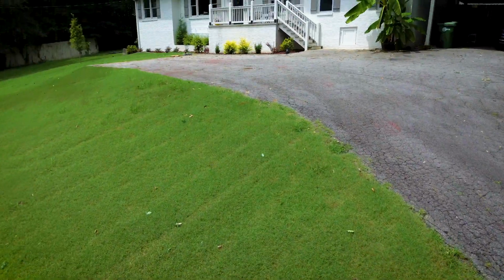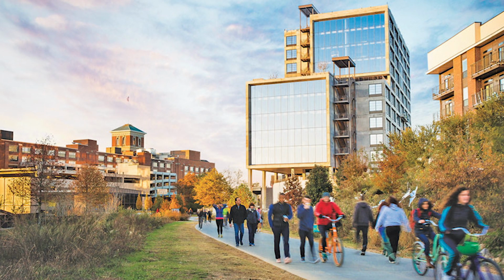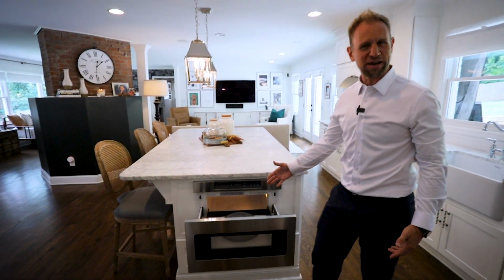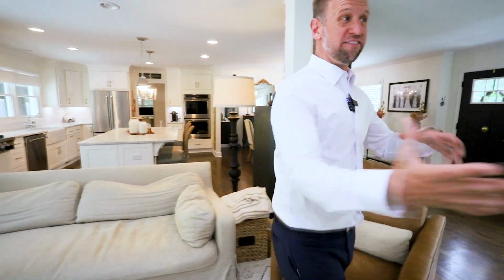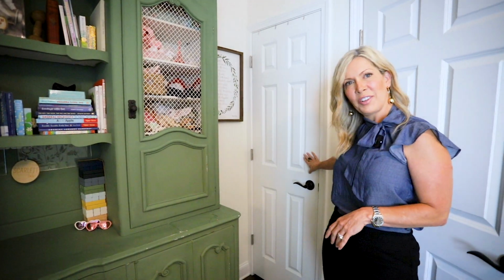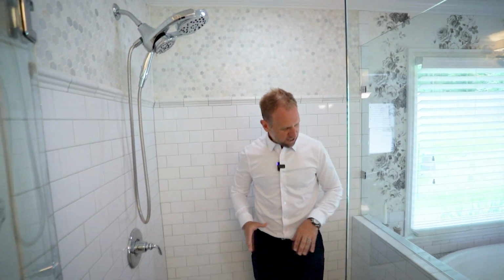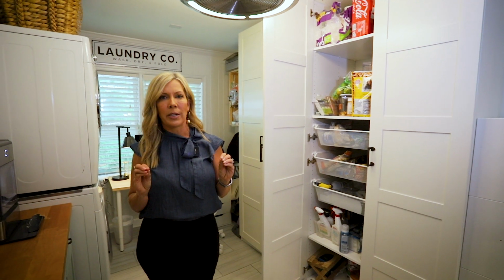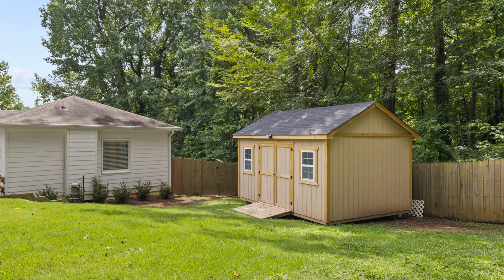Midtown Atlanta House Tour! [Luxury Living in the 800's] 🏡🏙️🔑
🏠 Welcome to Your Dream Home in West Midtown, Atlanta, GA! 🌆

Looking for the perfect blend of modern living and urban excitement? Look no further! Explore this captivating home for sale in the thriving West Midtown neighborhood of Atlanta, GA. Priced attractively in the 800's, this gem offers a fantastic opportunity to be a part of this up-and-coming area's vibrant lifestyle.

🌟 Key Features of this Home:
🏡 Spacious and Inviting: Step into a beautifully remodeled 1950s home that seamlessly combines vintage charm with contemporary design.
🛋️ Stylish Interiors: The 2018 remodel brought this residence to life, showcasing chic finishes, updated appliances, and a layout that perfectly suits modern living.
🌆 Prime Location: Immerse yourself in the excitement of West Midtown's bustling scene, with trendy eateries, entertainment hubs, and cultural attractions just moments away.
💎 Endless Potential: From cozy evenings by the fireplace to entertaining friends on the spacious patio, this home offers countless opportunities to create cherished memories.

🏁 Ready to Make It Yours? 📞
Don't miss the chance to experience this remarkable home firsthand!

Whether it's the tasteful remodel, the vibrant neighborhood, or something else entirely, we can't wait to hear what catches your eye.

Dalke Home Group | Every Move Counts

Socials 📲:
Insta 📸- @Marriedinrealestate
TikTok 🎶- @Marriedinrealestate
FB 👤 - Dalke Home Group